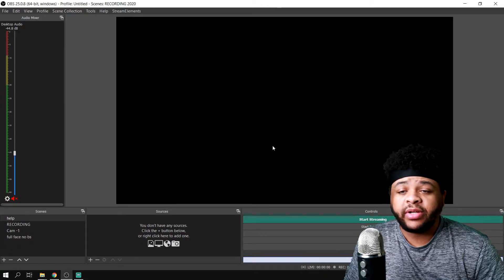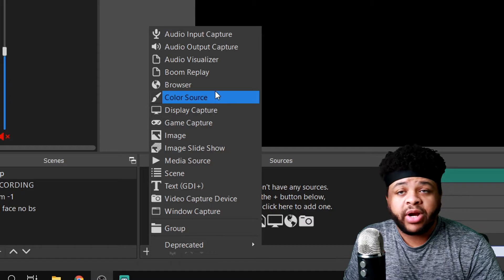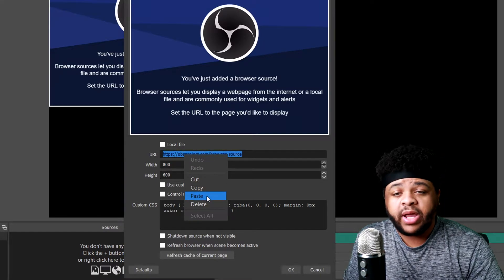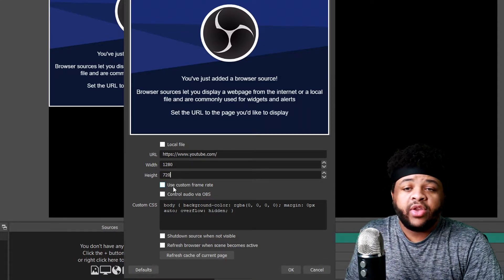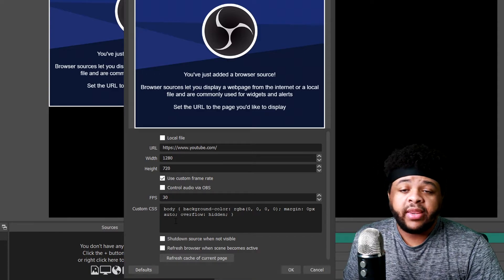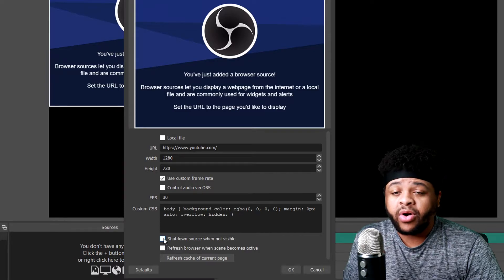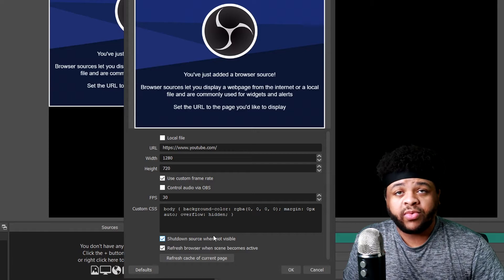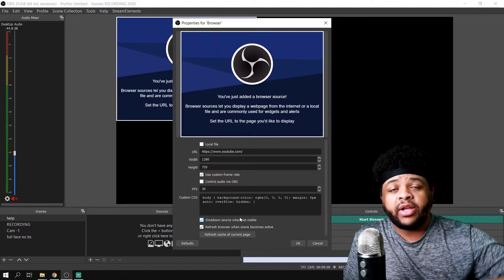How To ADD A Browser Source In OBS STUDIO // ADD Browser sources To OBS STUDIO (EASY)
How to add a browser source in obs studio.
So you can use it in your live streams or video recordings